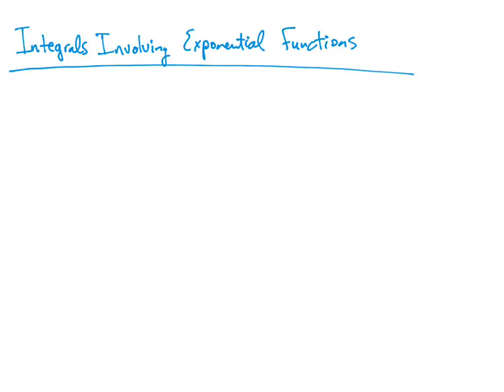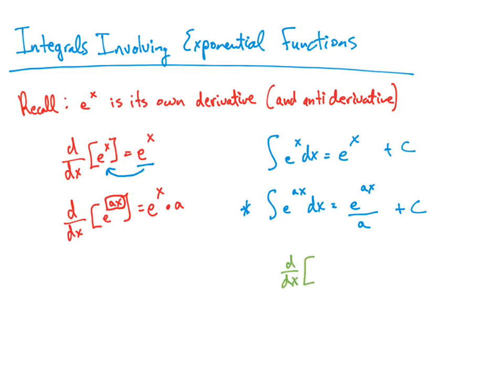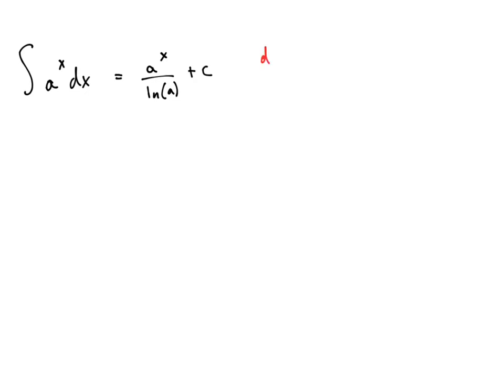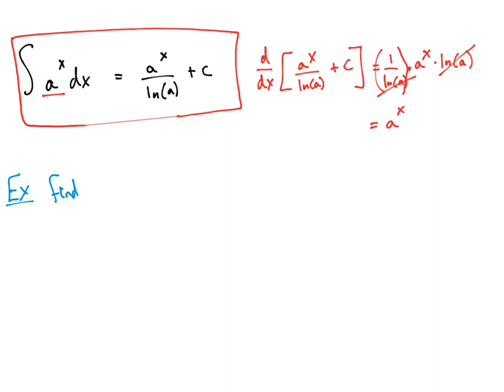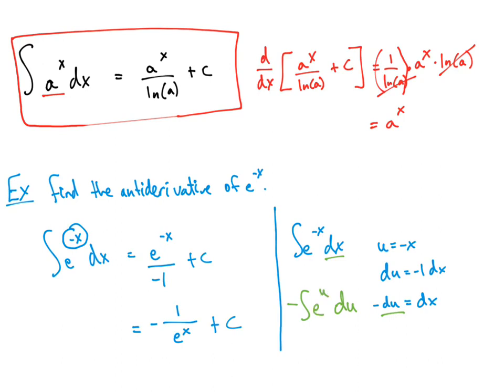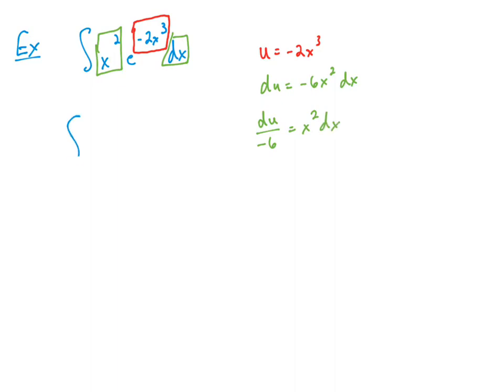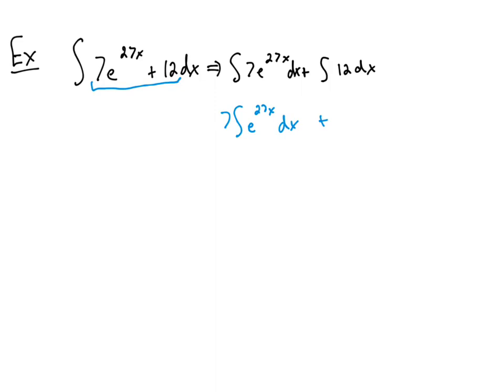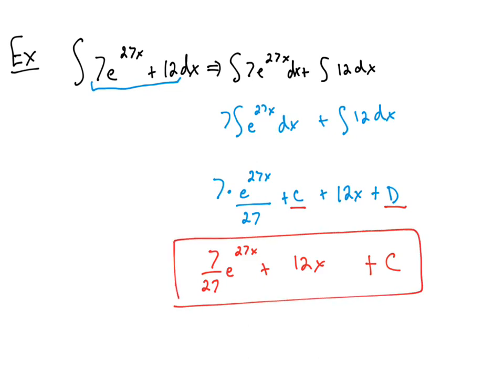Integrals Involving Exponential Functions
This video shows how to find the antiderivative of functions that involve exponential functions.